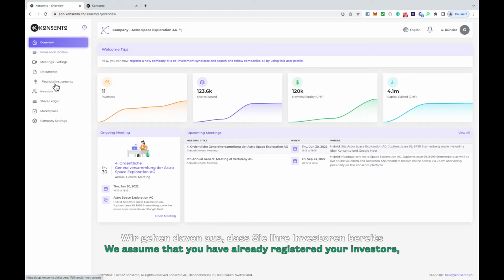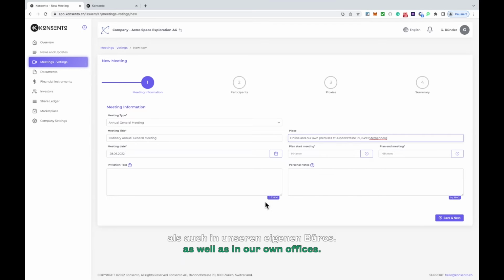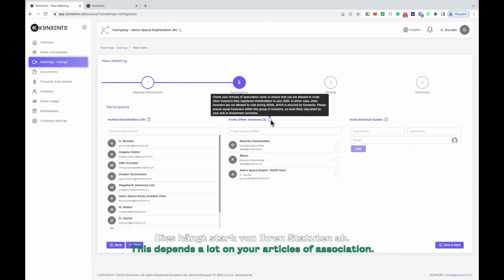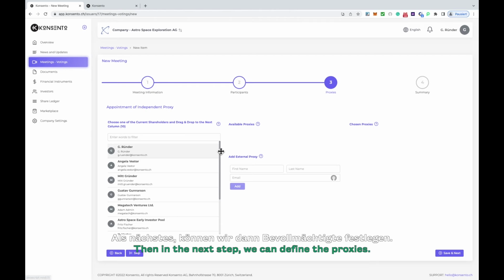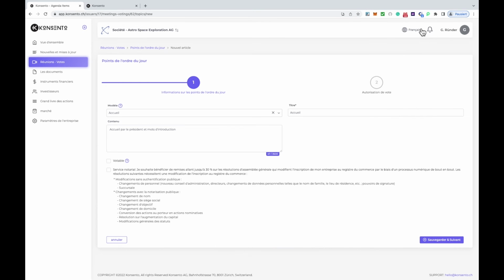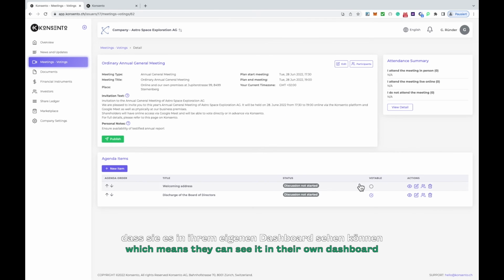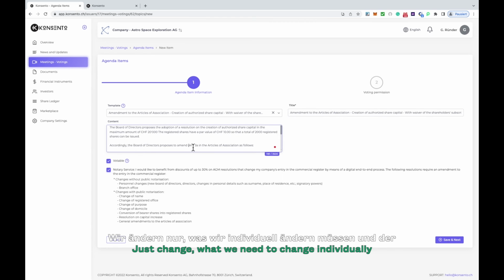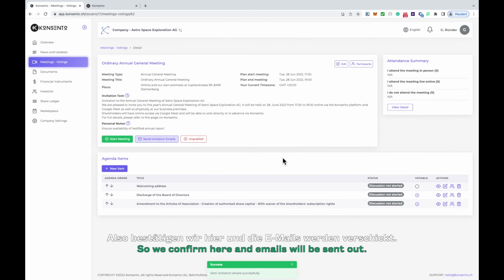How to set up an Annual General Meeting (AGM) on the Konsento Platform (Subtitled)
This video gives you a step-by-step guidance on how to set up an Annual General Meeting using the Konsento software.